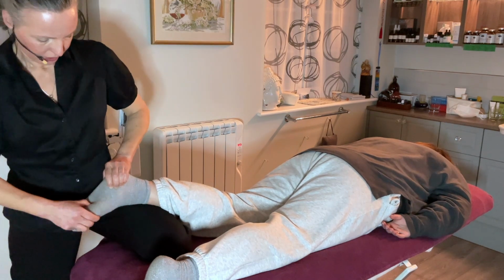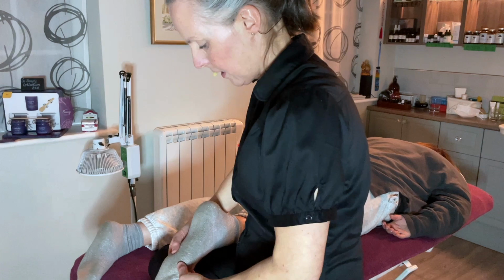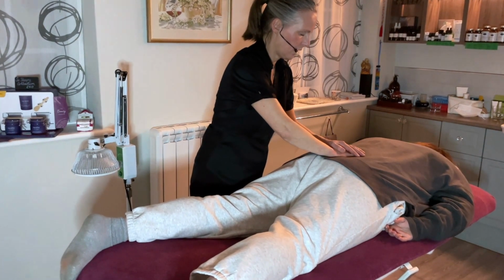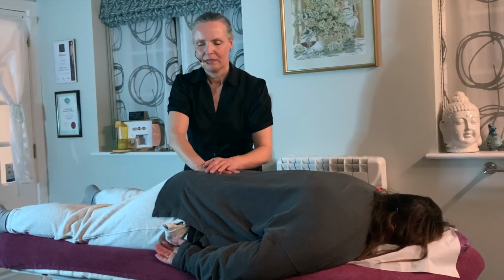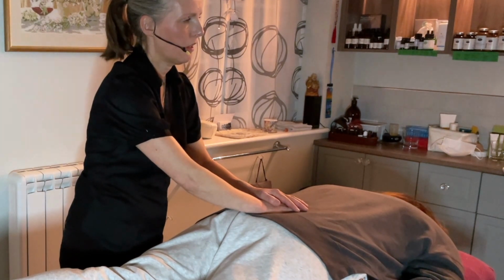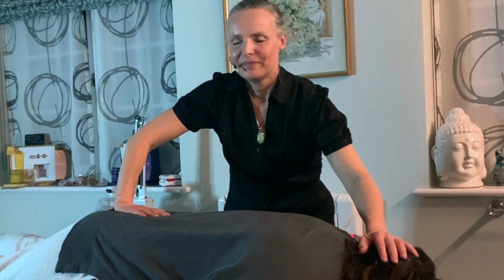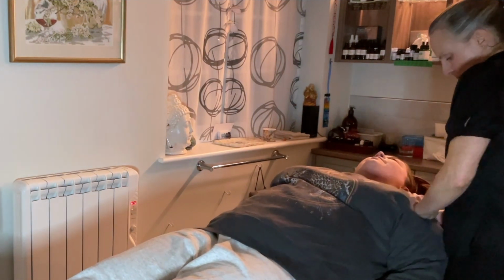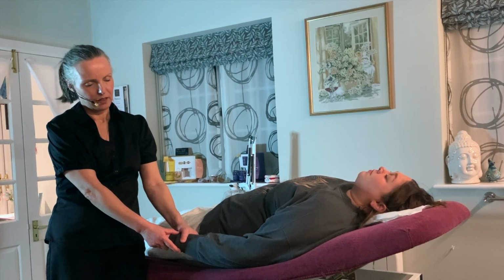ASMR Kore Therapy with Victoria and Eloise | Body Repatterning & Qi Gong Sacral Release | 2 of 4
Welcome Harmonies! Feeling at peace today? 💚

Tonight’s video continues lovely Eloise's healing treatment of Kore Therapy, this time focusing on leg and foot repatterning, Qi Gong Sacral Float technique followed by Arm Repatterning to solve a sore shoulder.

🌅 My Upload Schedule – Meditation Mondays and Therapy Thursdays 7pm GMT 🌅

00:00 Introduction
00:09 Wing Stretch for Shoulders
02:50 Drunken Walk for Spinal Release
04:02 Leg Repatterning for Pelvic Balance
09:21 Sacral Float for Spine and Pelvic Support
18:23 Turn Over
19:40 Shoulder Arm Repatterning and Qi Gong